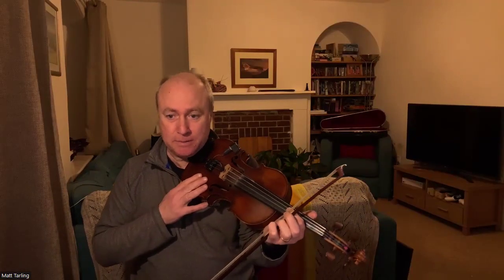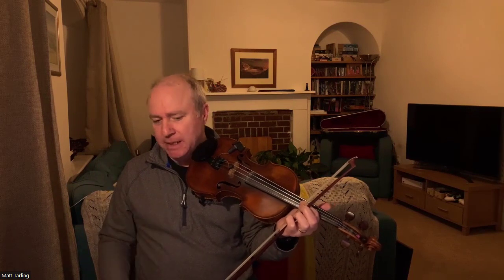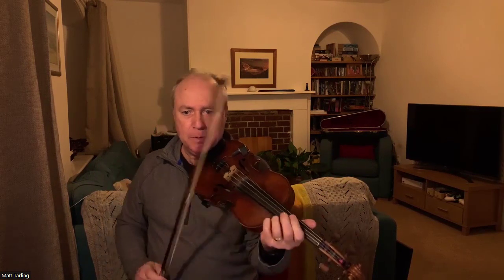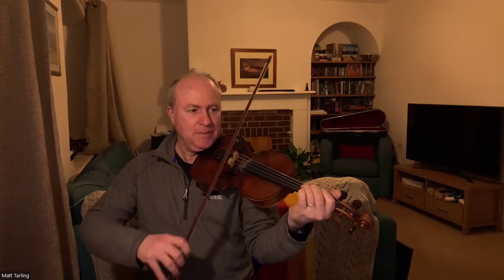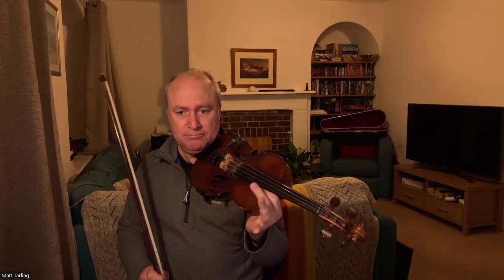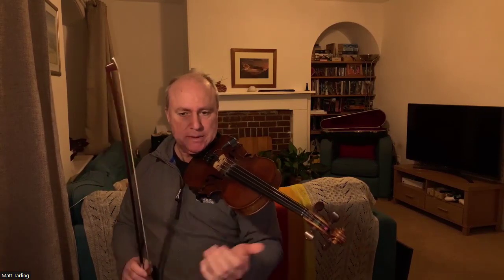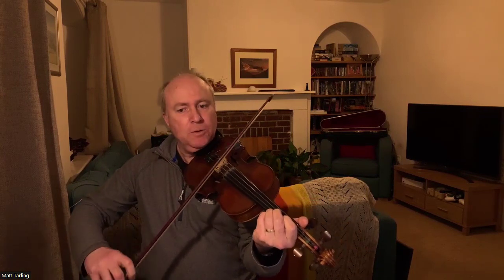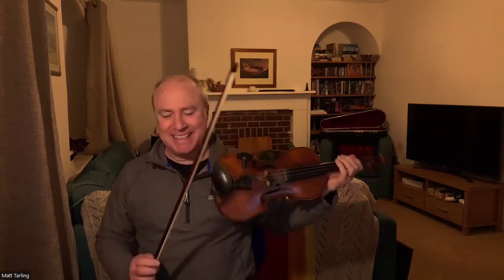The Banshee Irish reel played on the fiddle/violin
Hi,

Here is my take on the very well-known Irish reel, The Banshee.

Included:

00:00 Intro
00:21 learner version
01:55 session version

A session version, is just an example of how you might hear it being played in an Irish Tradional Music session, which can be found all over the planet!

Also this tune can be found on the session.org